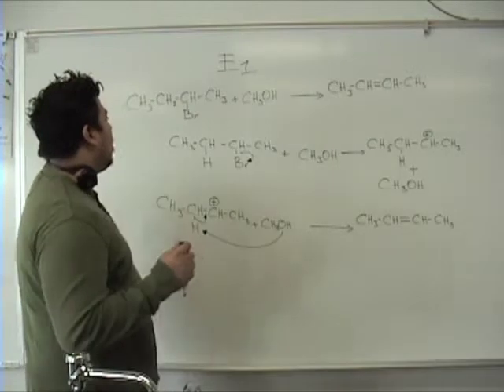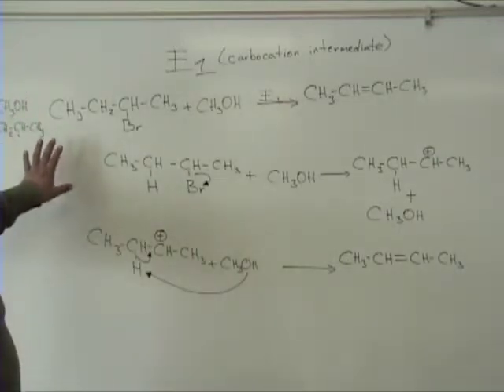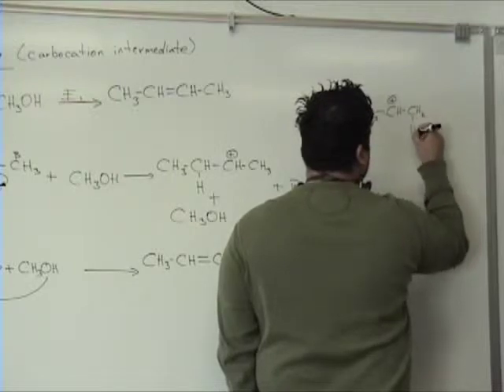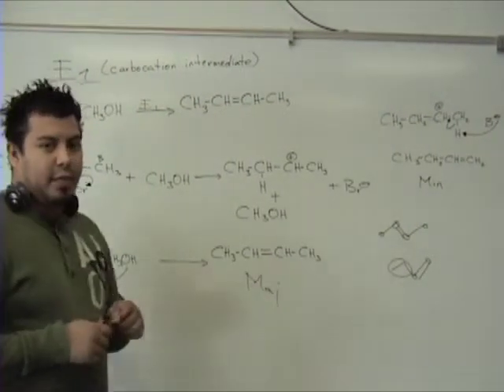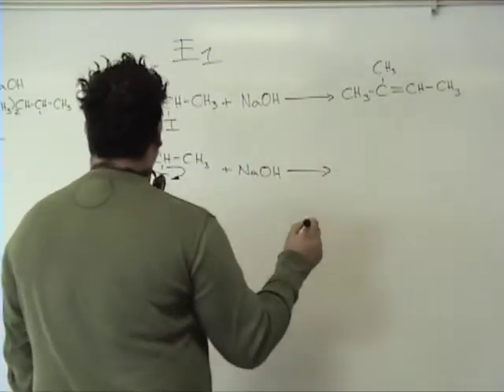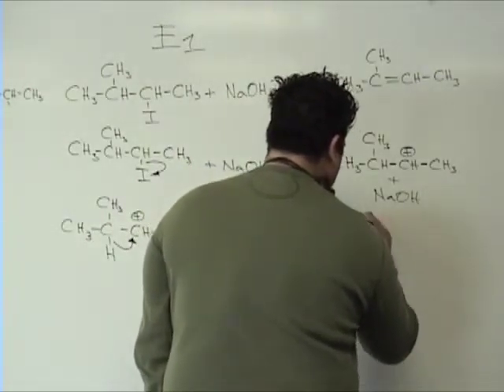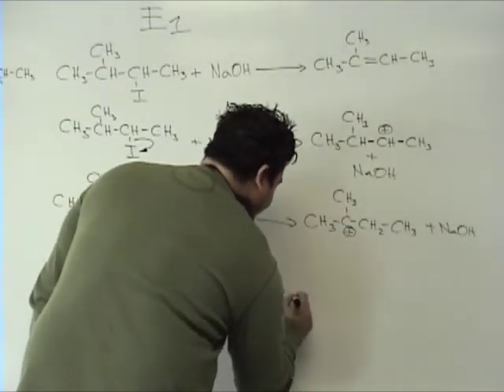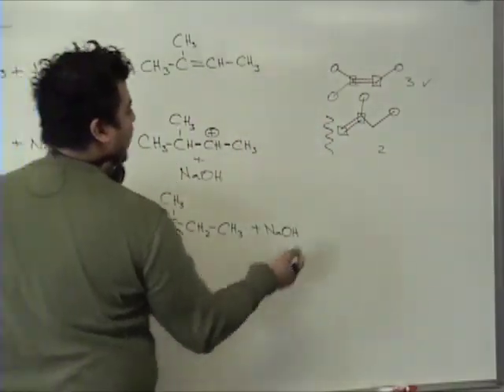Organic Chemistry - E1 (Unimolecular Elimination)